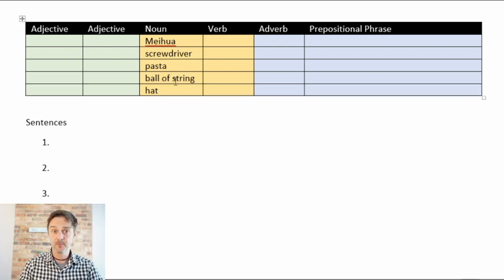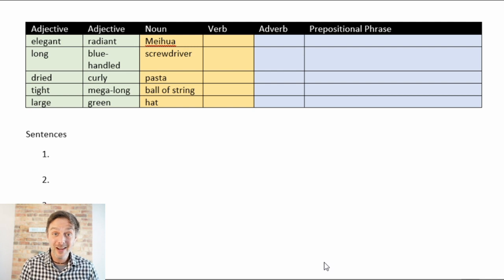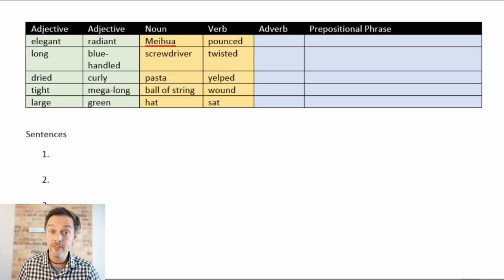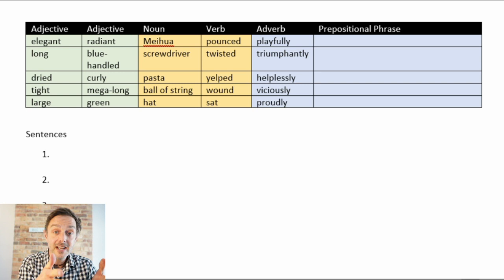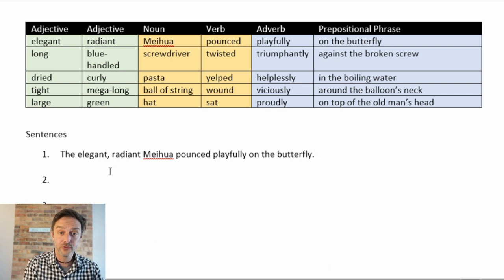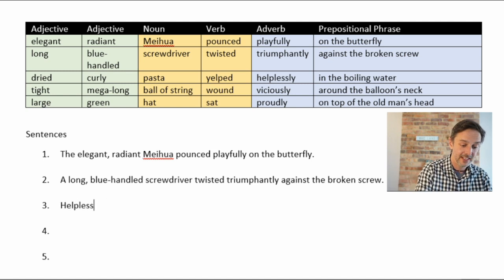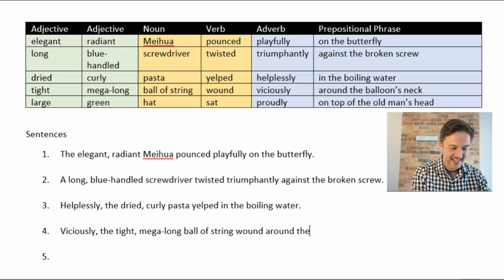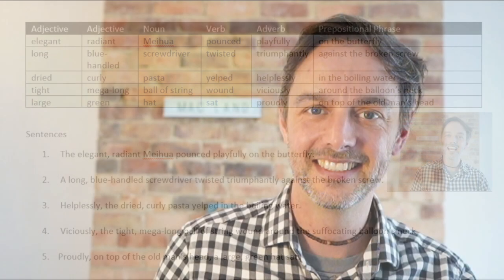Building Sentences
Nouns, adjectives, adverbs, prepositional phrases, expanded noun phrases, compound adjectives... it's just like Lego really!